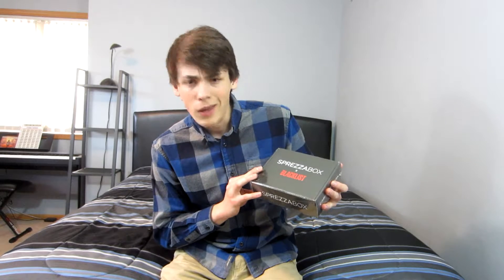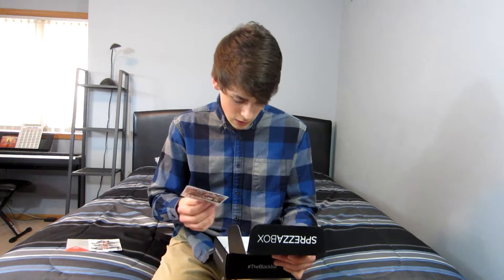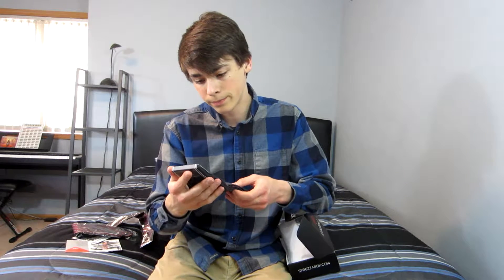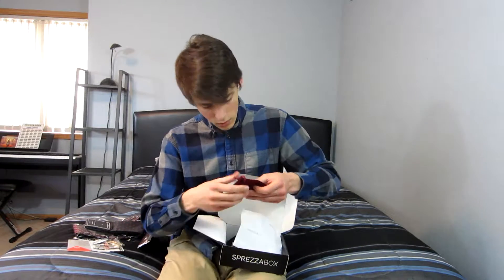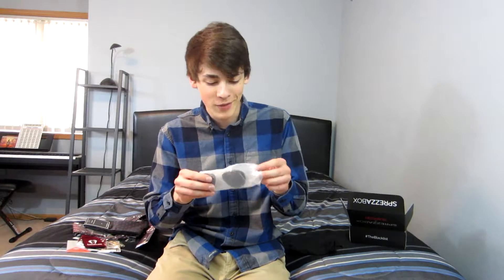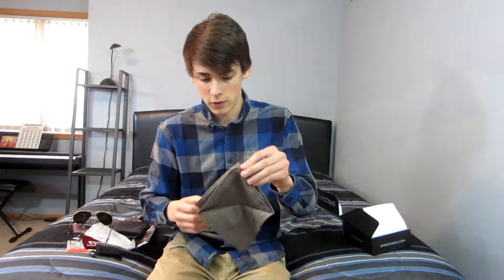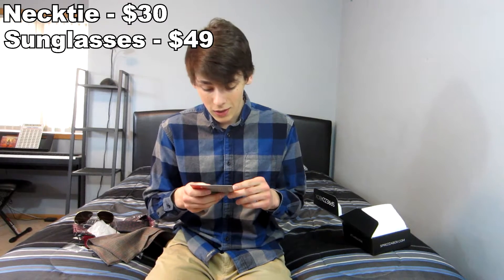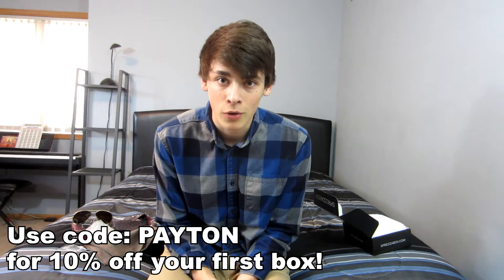SPREZZABOX Unboxing and Review - April 2017 BLACKLIST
I'm new to these kinds of videos, if you want to see more, please let me know.  Have different video suggestions, too?  Post it in the comments!

Music
Title: Elexive - Beach Buggy Ride
Author: Elexive